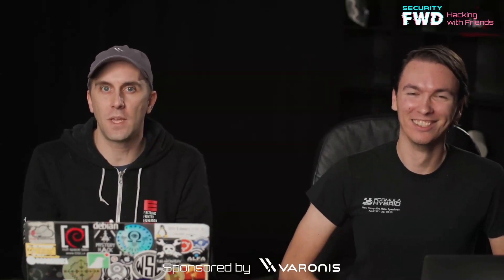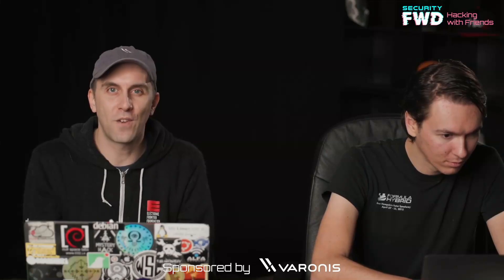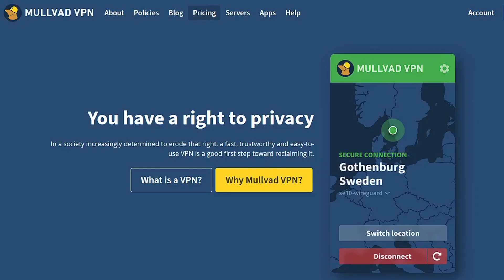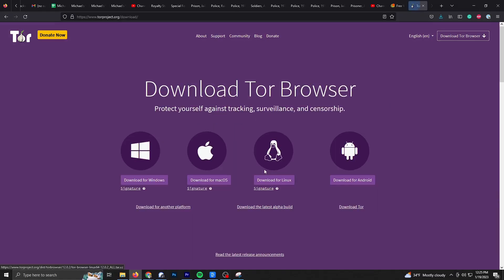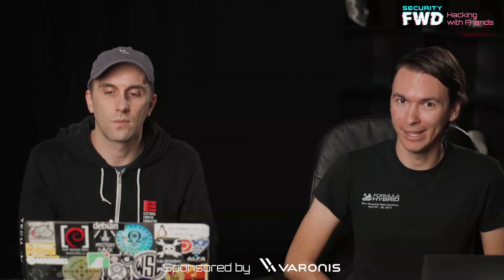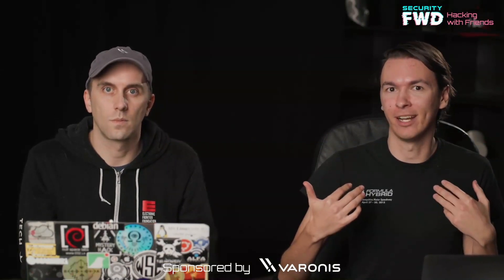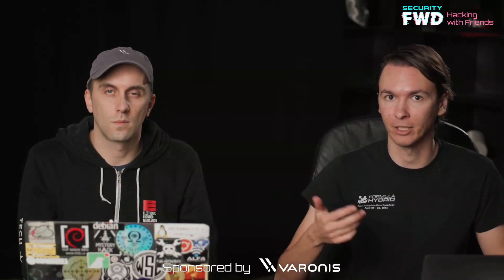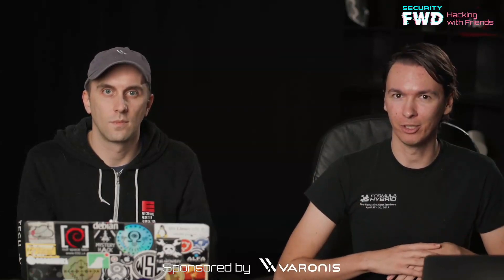Risking Privacy for Free VPNs: Is It Worth It?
While free VPN services may seem like a good option for protecting your online privacy, they may not be as safe as you think. Many free VPNs have been known to log and sell user data, which is the opposite of what a VPN is supposed to do. Furthermore, free VPNs often have weaker encryption and fewer security features than paid VPNs. In some cases, free VPNs have even been known to install malware on users' devices. It's important to be aware of these risks before using a free VPN service and to consider whether the convenience they offer is worth the potential risk.